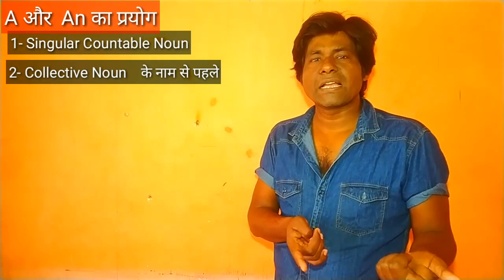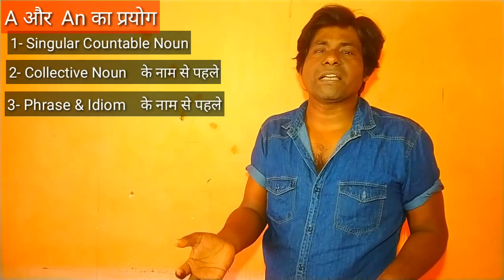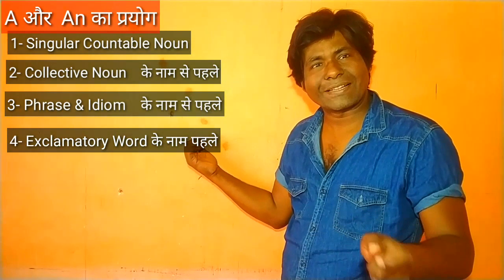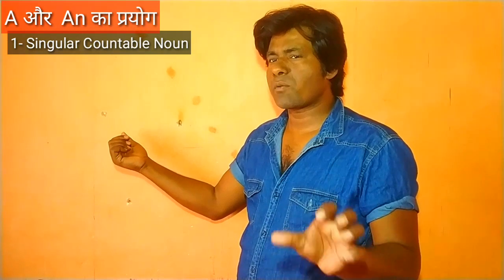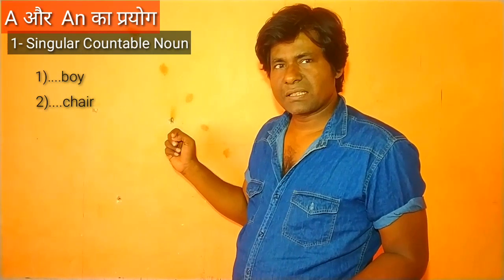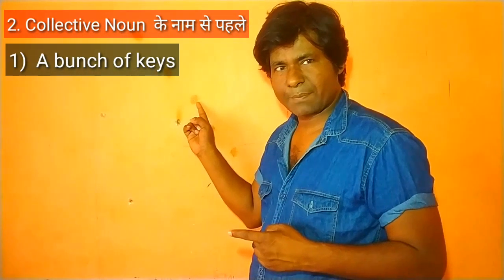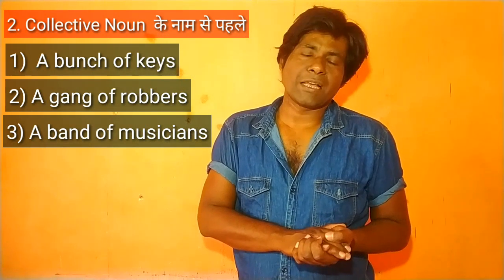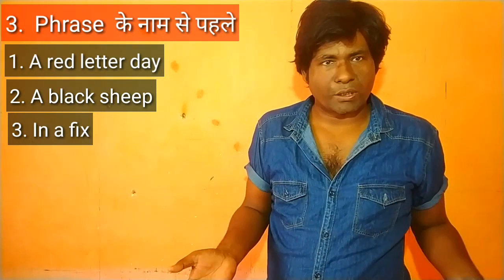Study Online with Amar Sir || Grammar || Topic No-1 Article || Day-1 || Use of A or An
CORONA ALERT ! = # Stay Home # Stay Safe # Follow the Lockdown Rules
Amar's Classes for English, Meerganj, G.D. College Road, Near Mali TVS Showroom or Mamta Hotel, Begusarai